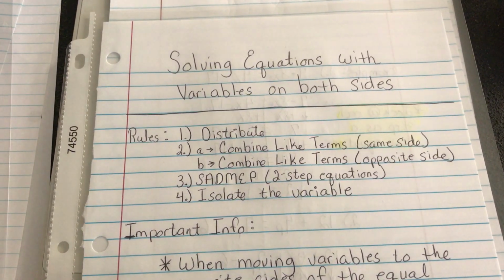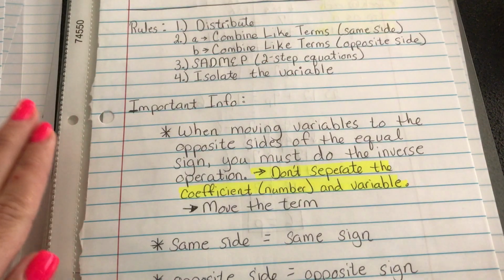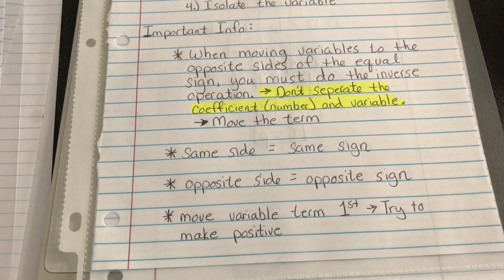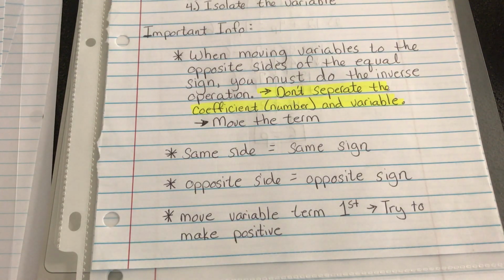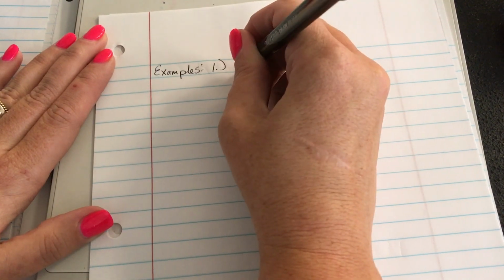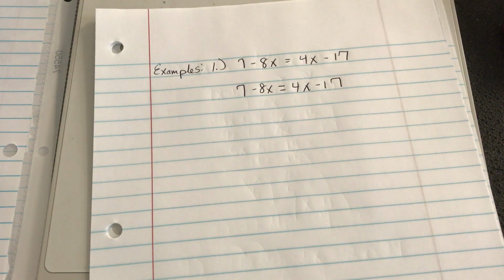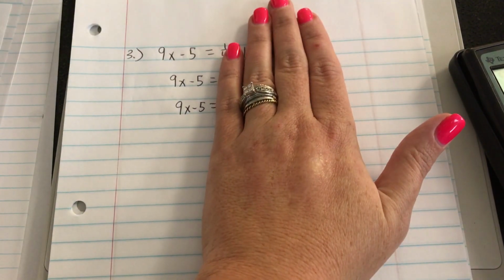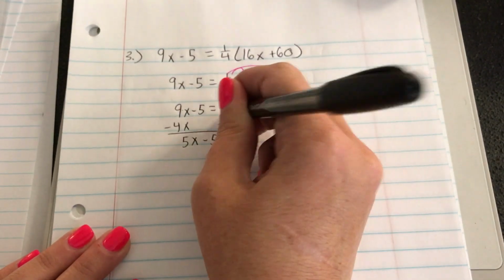Alg. _ Equations with Variables on Both Sides (9/1/17)